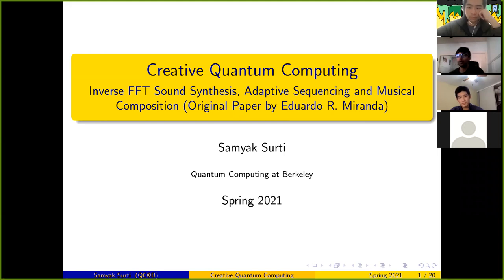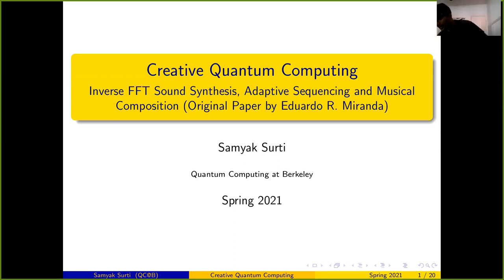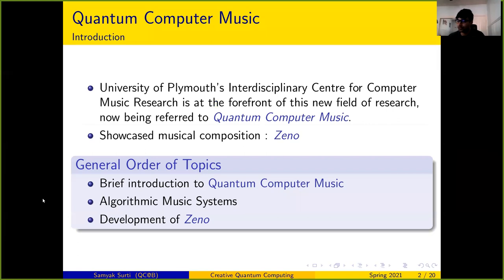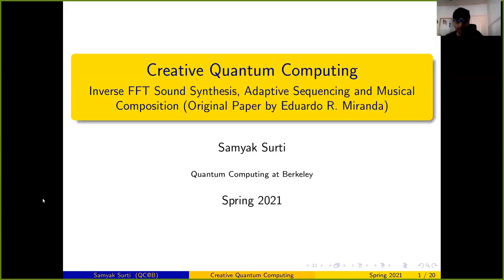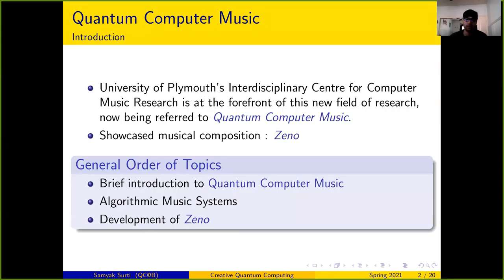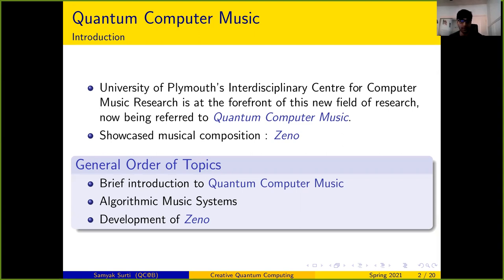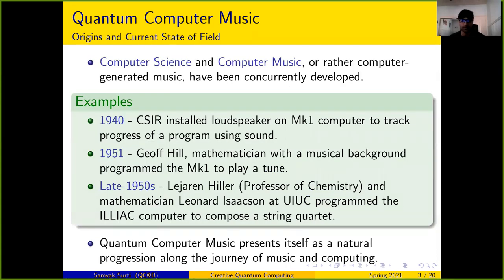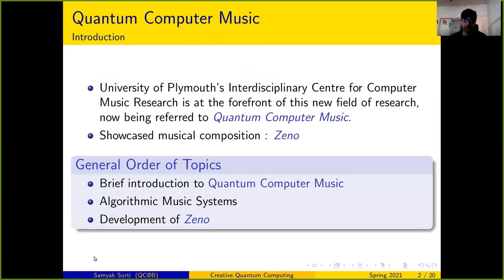Creative Quantum Computing: Music Generation